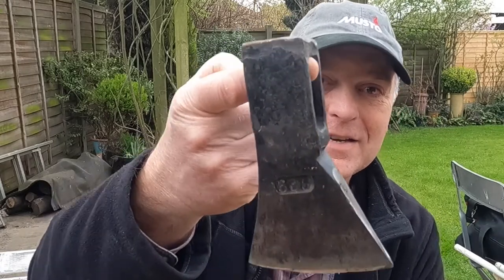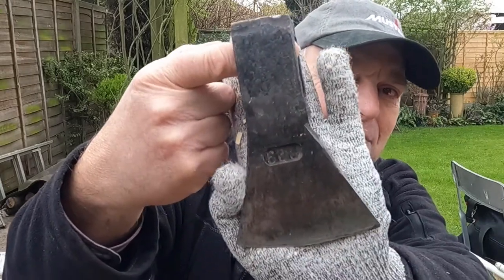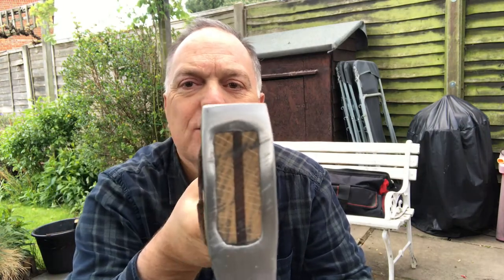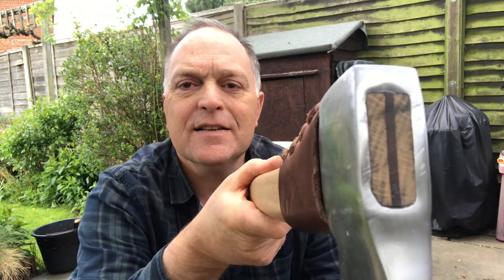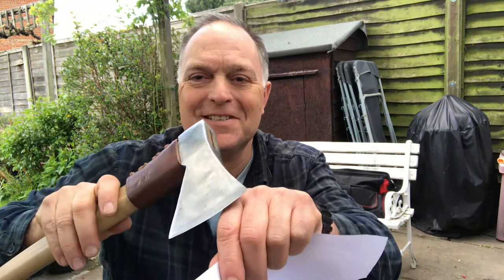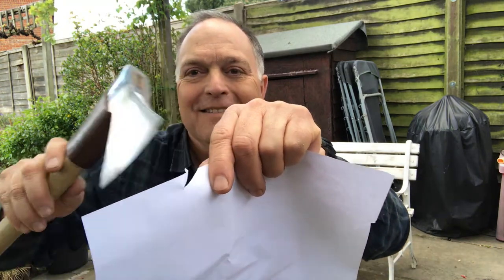Bushcraft Axe Restoration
Hi everyone,  this video shows the before and after of an old axe head I got my hands on.
With a little TLC (grinder), a new handle and a piece of leather, I made a good looking axe.

ATB Grays